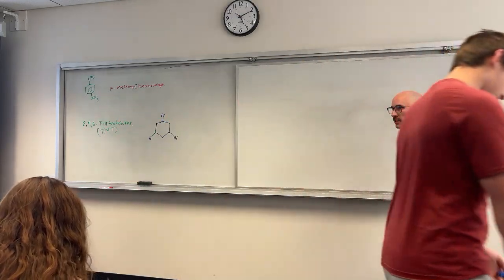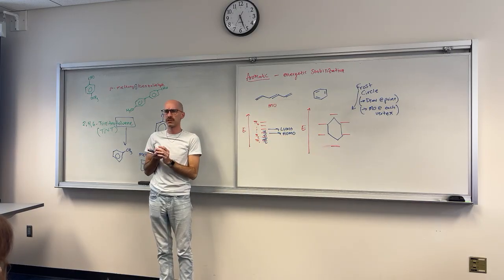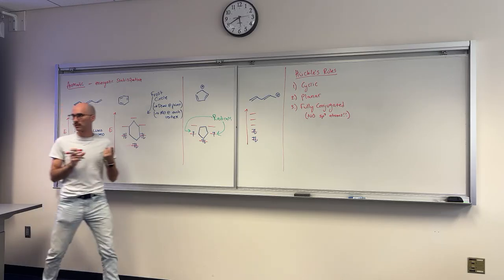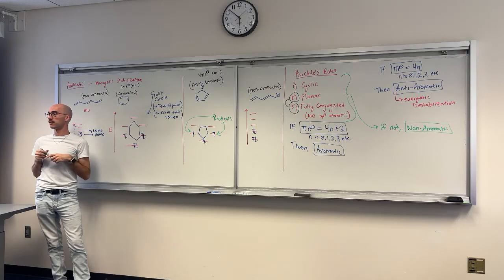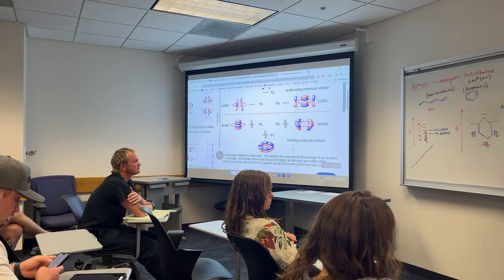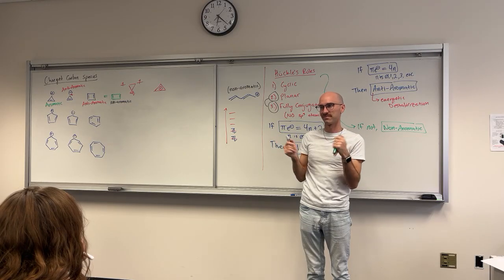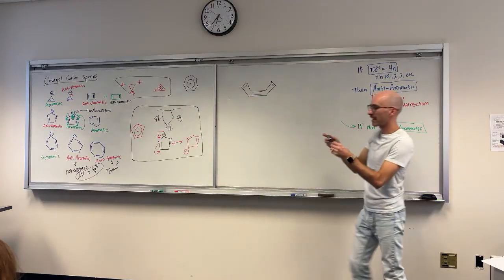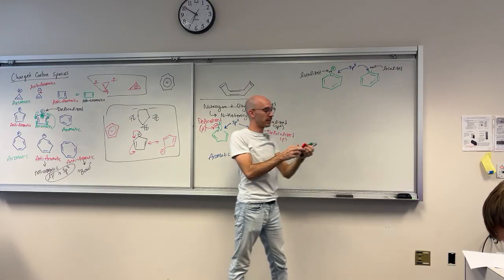Frost Circles, Huckel's Rules, and Delocalized Electrons